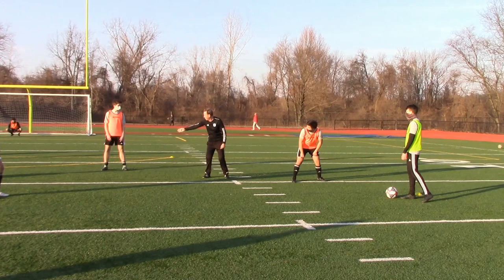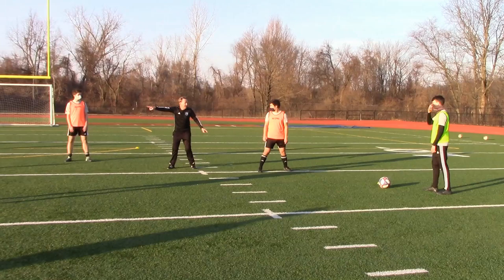SoccerCoachTV - Developing Defensive Shape.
SoccerCoachTV.com is a major “Influencer” in the online soccer community and are one of the most watched coaching platforms in the world.

What you will find inside SoccerCoachTV.com is “Real Up-Close Coaching”, NO ANIMATED DRILLS! In each practice you will be close to the action and hear and see all the coaching points, it’s just like being on the field with the team. There are drills and games for your entire season on virtually every aspect of the game.

Every video is accompanied with a detailed printable lesson plan. Our lesson plan diagrams are designed with our unique 3-D Virtual Training Ground Software. Our advanced technology allows to create and capture any conceivable drill or tactical situation from any angle.

Professor, Shaun Green is one of the most watched and followed soccer coaches in the world. He is an innovator, pioneer and major “influencer” of online coaching education worldwide. When it comes to online education, few coaches have impacted the soccer global landscape like Coach Green. His coaching style is Fun, Innovative and Motivational. This is a great opportunity to learn from one of the most watched soccer coaches in the world.
Join now, You won’t be disappointed!

GO TO SOCCERCOACHTV.COM TODAY!